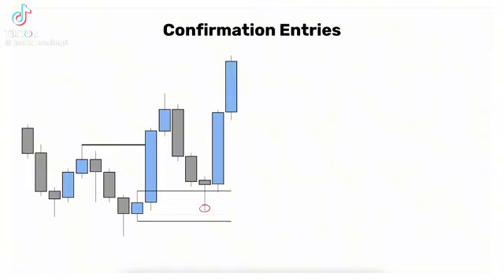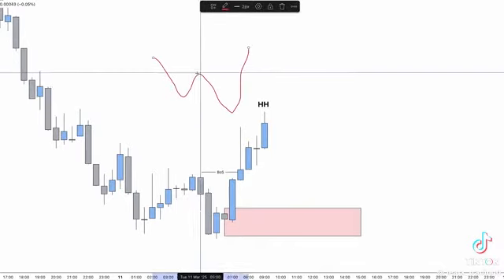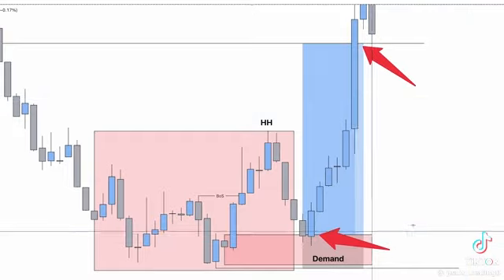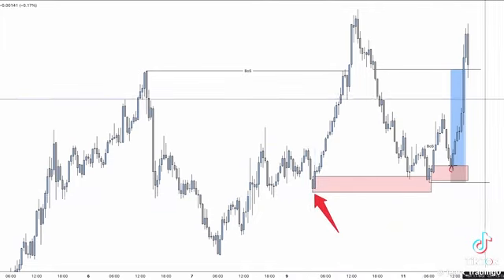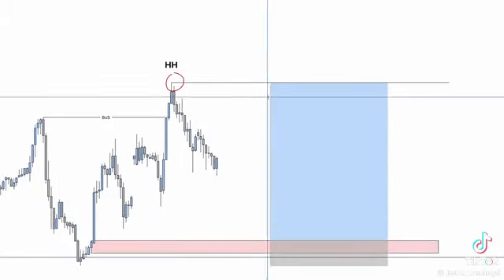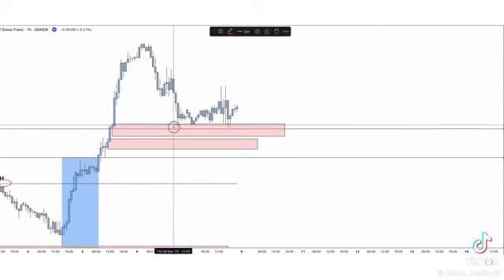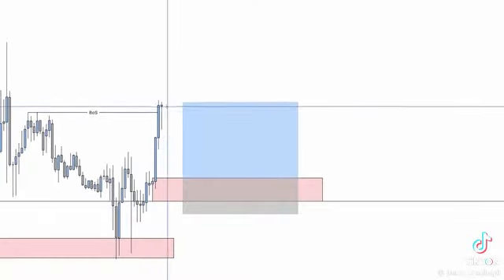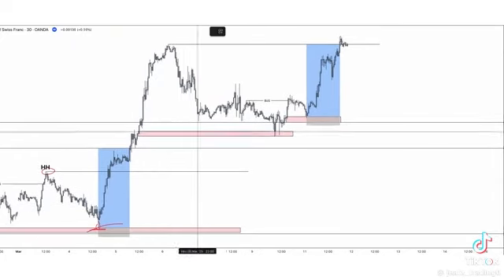This Entry Model Will Change How you trade(10×... results)